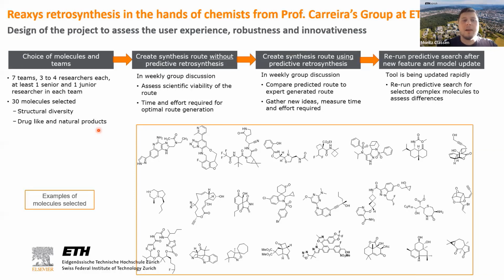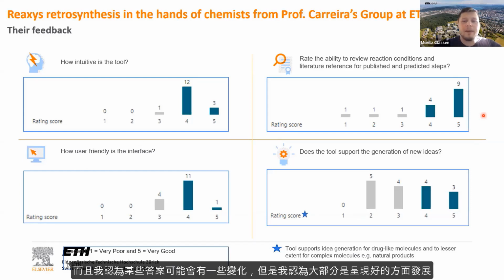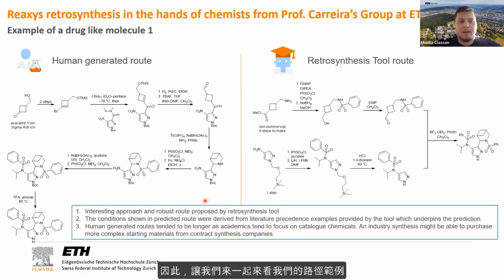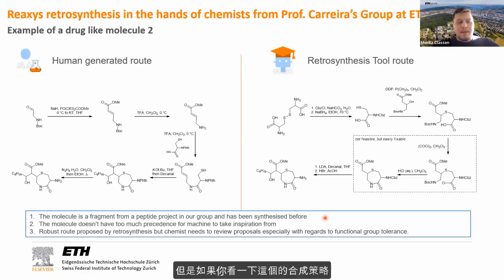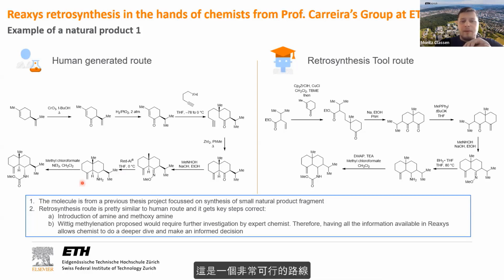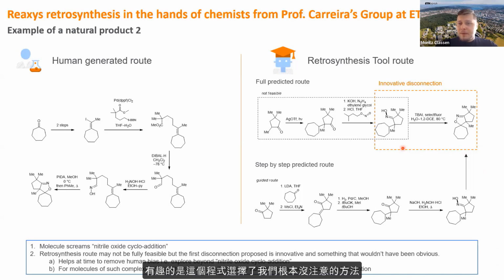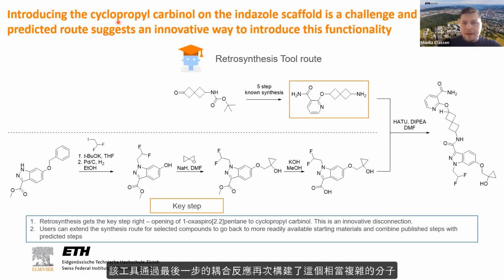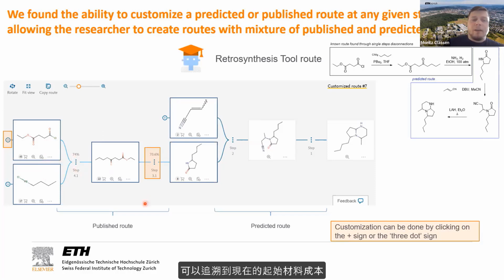人工智慧在藥物合成設計中的應用 Reaxys 預測逆合成工具為你解密 webinar 精華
Elsevier 台灣線上研討會，邀請蘇黎世聯邦理工學院 Carreira 教授研究團隊成員，分享團隊測試 Reaxys Predictive Retrosynthesis 模組的反饋
這個 video 為研討會剪輯精華，由 Moritz Classen (第二位講者)分享團隊如何比較人工與AI預測路徑，並訝異地發現AI能協助創新的合成想法

AI 能協助探索更豐富的合成策略，盡快取得創新目標分子
Reaxys 推出AI逆合成模組，即使是文獻查不到的分子也能”預測”全合成路徑
密碼 ReaxysAI2022!